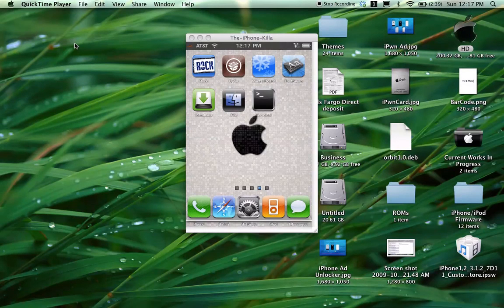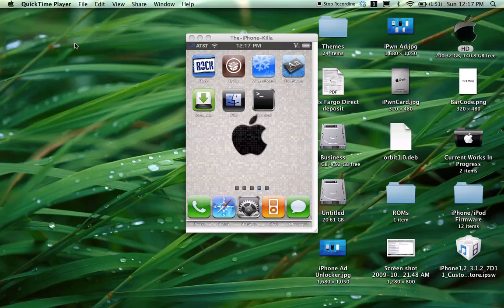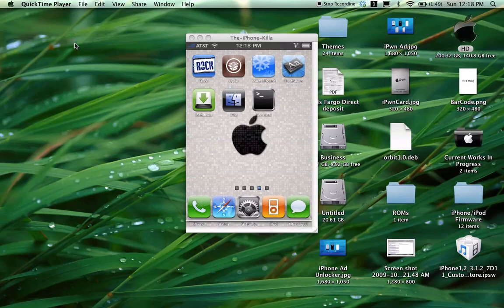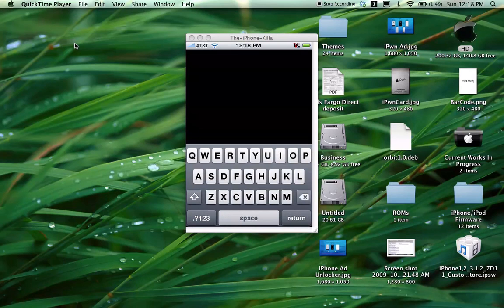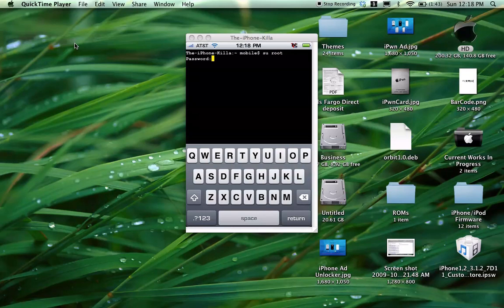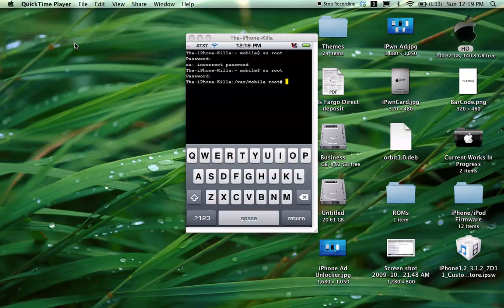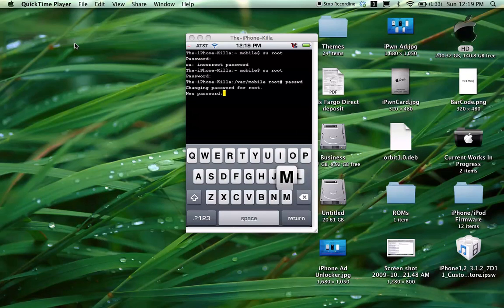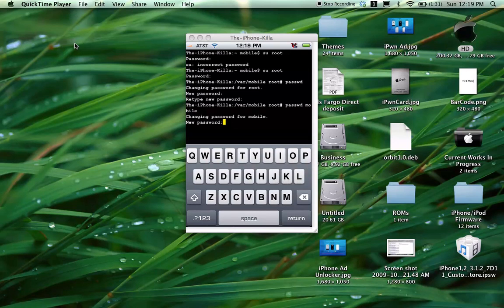How to make your iPhone or iPod Touch more Secure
If you iPhone or iPod Touch is Jailbroken. You will need to do this. In the past few weeks people have been hacking into iPhones through the Internet on your iPhone. Wether you are on 3G or WiFi you are still vulnerable. This will teach you to change your Root and Moblie passwords for your iPhone or iPod Touch. Doing this will help increase your protection to your iPhone and iPod Touch. Also set a Password for Veency, this will help keep people from viewing your iPhone or iPod Touch through any WiFi network you connect to.